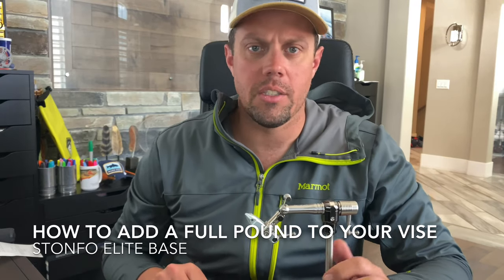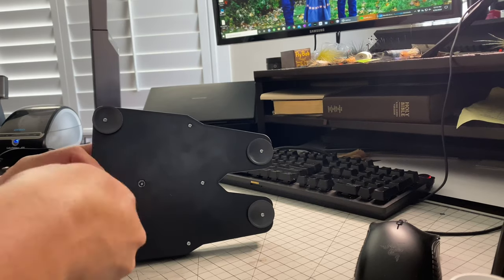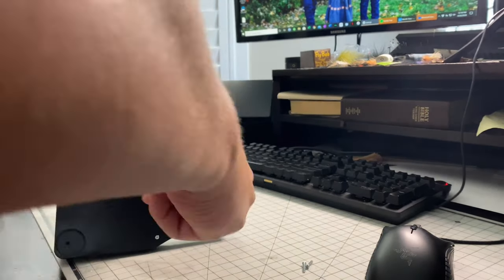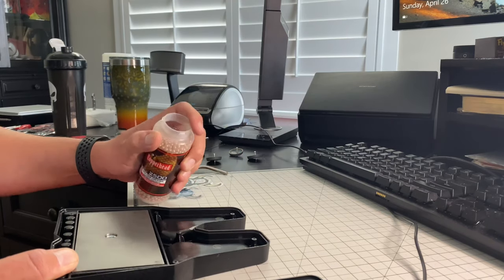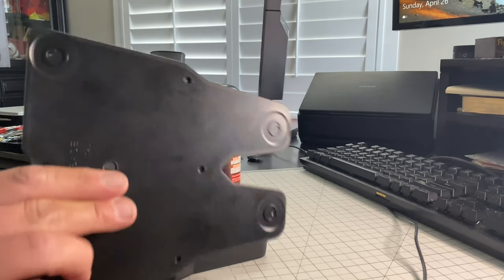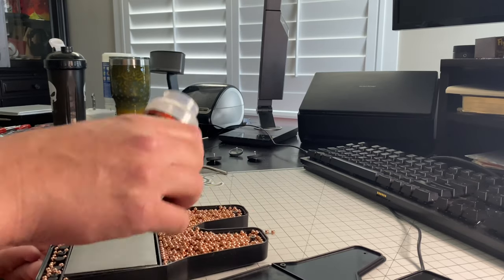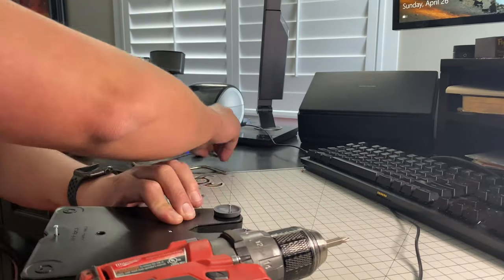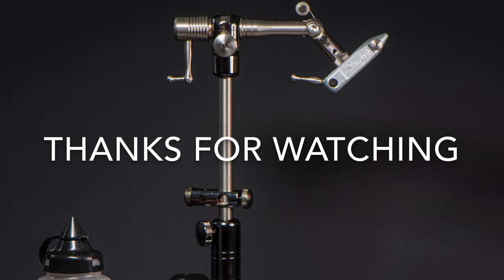How to add some weight to the base of your Stonfo Vise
Something I have come to appreciate is a heavy base.  This stonfo base that comes with the elite vise is pretty good.  However I notice while shooting a video it shifted on me and I had to re record.   I’ve come to appreciate a good heavy base and a lot of guys make their own out of rock or wood, or you can even purchase after market vise bases but I wanted to see what was inside and if I could do something to add a bit more weight to it.